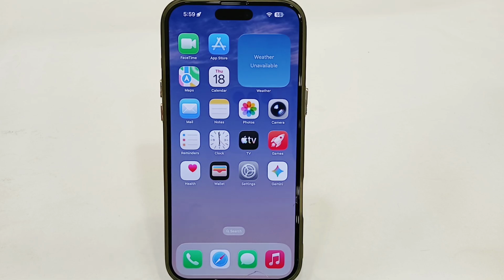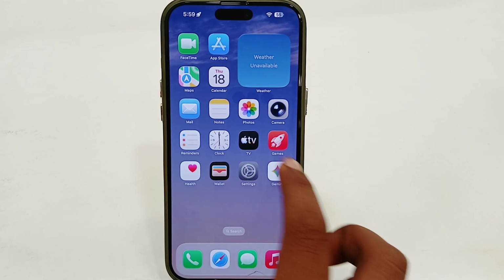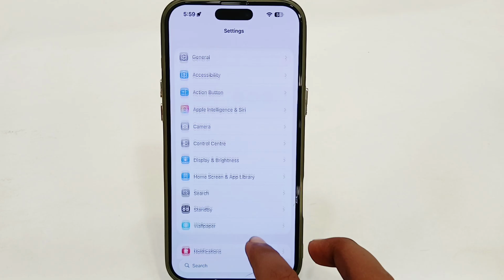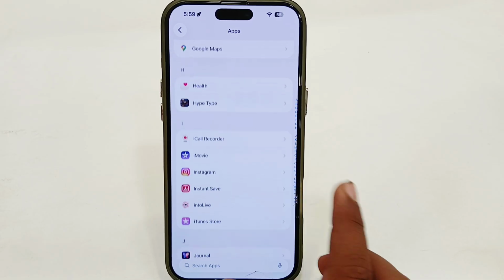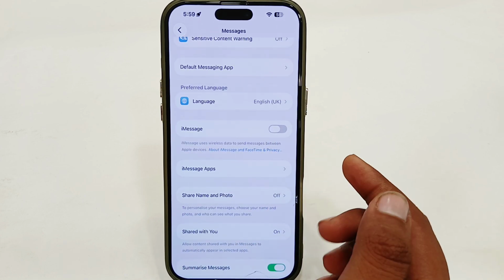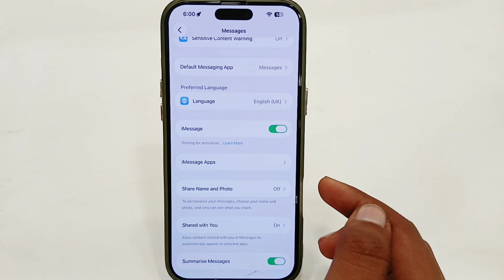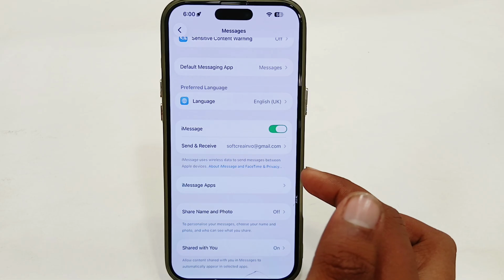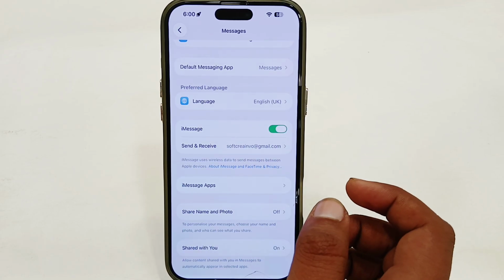How to Activate iMessage on iPhone or iPad (Step-by-Step)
🔹 YouTube Description

Want to activate iMessage on your iPhone or iPad but not sure how? In this video, I’ll show you how to turn on iMessage step-by-step on both iPhone and iPad.

Whether you’re setting up a new device or iMessage is not working, this tutorial will help you enable and activate iMessage quickly.

📱 In this video, you’ll learn:

How to activate iMessage on iPhone

How to enable iMessage on iPad

How to fix iMessage activation issues

iMessage settings you should check

If you’d like, I can also:

Make YouTube Shorts–optimized titles

Write a short script for the video

Add troubleshooting steps for common iMessage errors